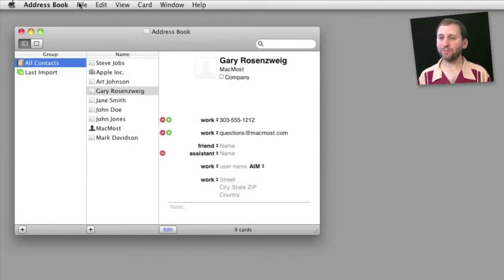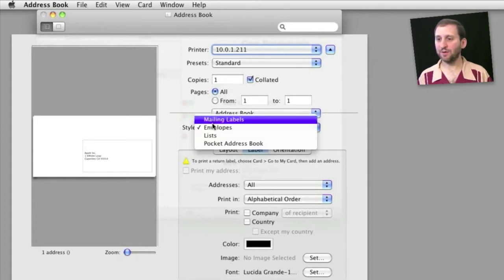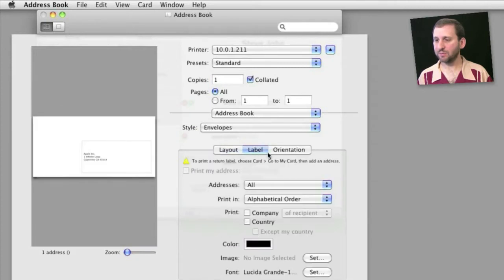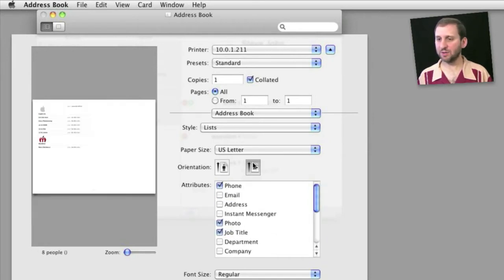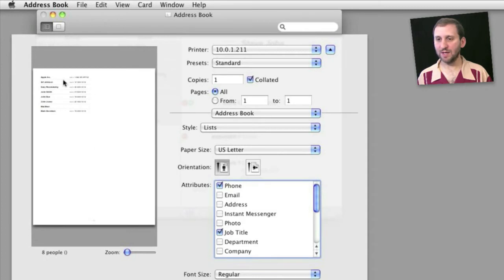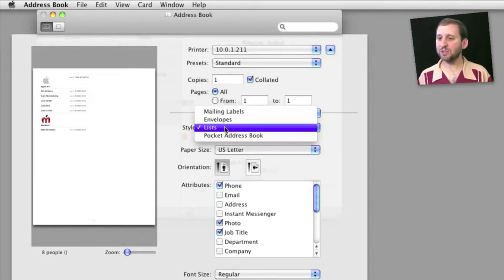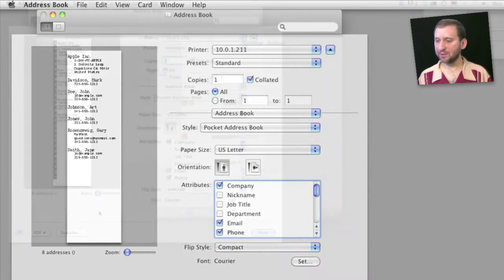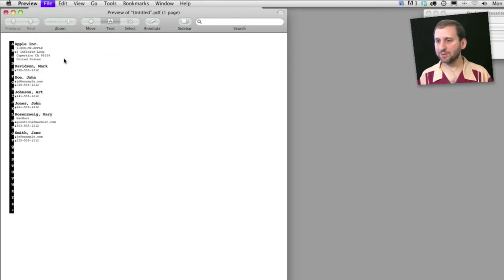Printing From Address Book (MacMost Now 435)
You can print envelopes, mailing labels and two kinds of lists from Address Book. You can also print to a PDF file to put a list on another device or send in an email.